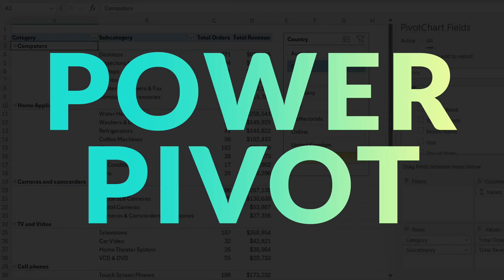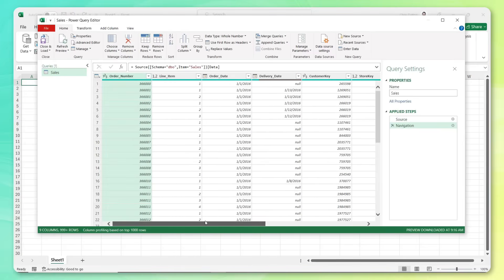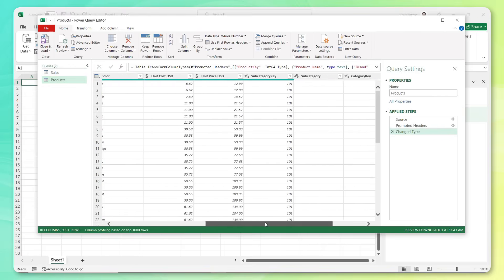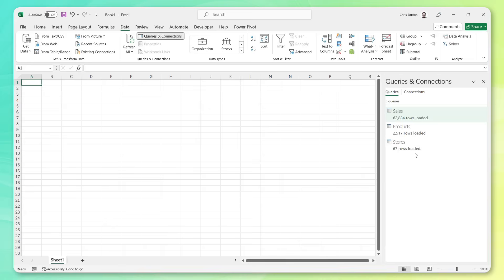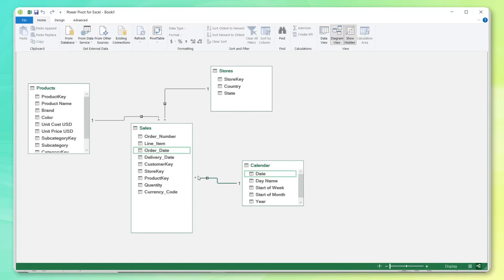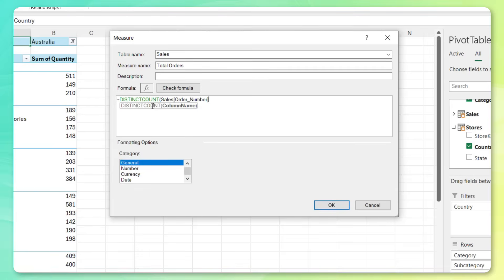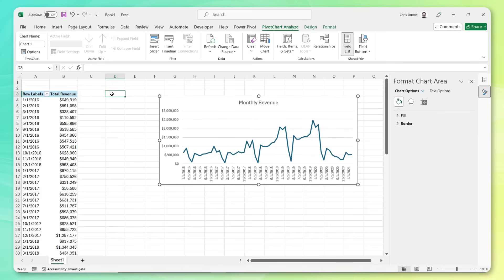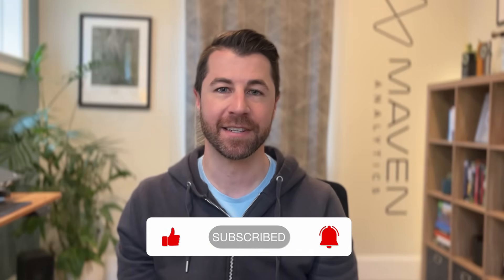Use Excel Like a PRO | Learn Power Query, Power Pivot & DAX in 15 MINUTES (project files included!)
You’ve just been hired as a Data Analyst for Maven Electronics, a global electronics retailer.

It’s 4:00pm on a Friday when you receive an urgent email from the VP of Sales, asking you to build a brand new Excel report for regional sales managers. To make matters worse, the data is over the place – SQL servers, CSV files, even static PDFs – and she needs it first thing Monday morning.

Yikes 😬

In this hands-on demo, Maven Analytics Founder and Lead Instructor Chris Dutton walks through this business case while showcasing the power of modern Excel tools like Power Query, Power Pivot and DAX.

You’ll start by using Power Query to extract, transform, and load data from external sources like SQL databases and CSV files.

Next you’ll build a relational model to join the tables without writing a single formula, conduct some exploratory analysis using Power Pivot, and define calculated measures with Data Analysis Expressions (DAX).

Finally you’ll use Pivot Charts and slicers to design a simple interactive report that the sales managers can use to analyze revenue trends and product performance.

All in a matter of minutes 💪

Microsoft Excel is an incredibly powerful data analytics platform, yet less than 1% of users know how to leverage its most powerful business intelligence tools.

These skills will not only allow you to work smarter and faster in Excel, but also help you build foundational database and ETL skills that can easily be applied to tools like SQL or Power BI.

⏱️ Timestamps ⏱️
00:00 - Intro
00:34 - Project Brief
01:05 - Dataset Review
01:45 - STEP 1: Connecting data with Power Query
02:16 - Connecting to a SQL Database
04:39 - Connecting to a CSV File
05:53 - Connecting to a PDF
07:26 - Creating a Calendar Table
08:52 - STEP 2: Building a Relational Data Model
10:20 - STEP 3: Exploring Data with Power Pivot
11:20 - STEP 4: Calculating Measures with DAX
12:03 - Calculating Total Orders with DISTINCTCOUNT
12:44 - Calculating Total Revenue with SUMX
14:10 - Building an Interactive Excel Report
16:45 - Project Recap & Free Resources

At Maven Analytics, we empower everyday people with life-changing data & AI skills.

and master in-demand tools like Excel, SQL, Power BI, Tableau, Python and more.

Looking for more opportunities to sharpen your skills? Explore sample datasets and practice solving real business problems with unique, expert-led guided projects